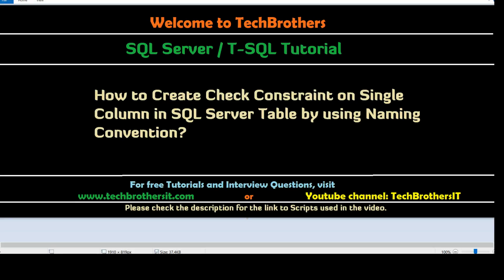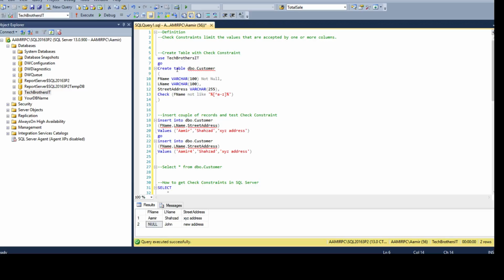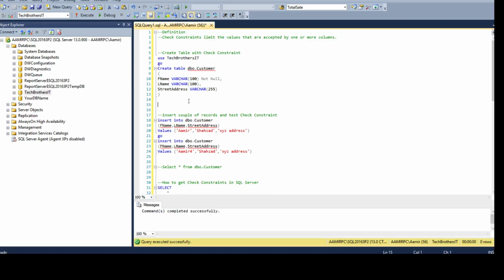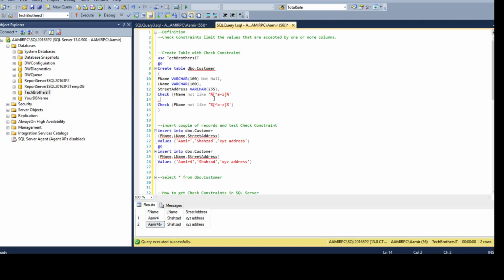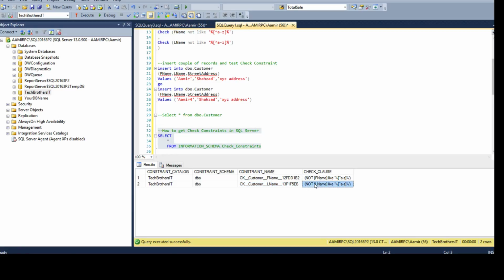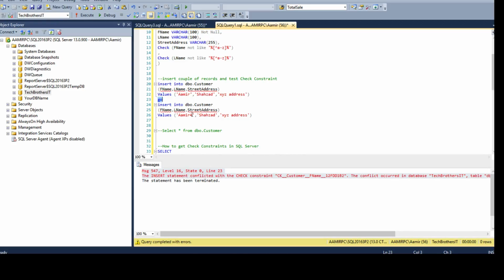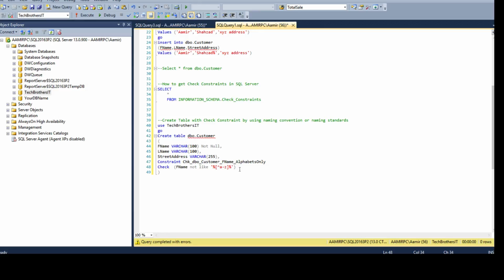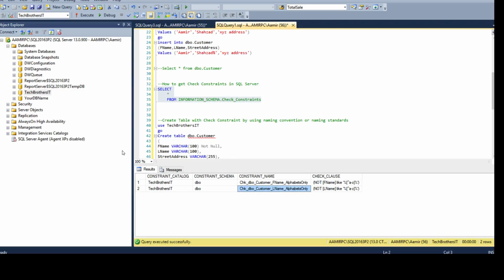How to Create Check Constraint on Single Column in SQL Server - SQL Server / TSQL Tutorial Part 83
SQL Server / TSQL Tutorial Scenario:

You are working as SQL Sever developer, You are preparing scripts to create Tables in database. As part of these scripts you need to create Check Constraints but you want to follow the company's naming standards for Check Constraints. How would you add Check Constraint Name in your scripts.